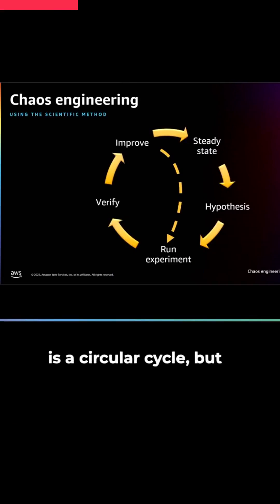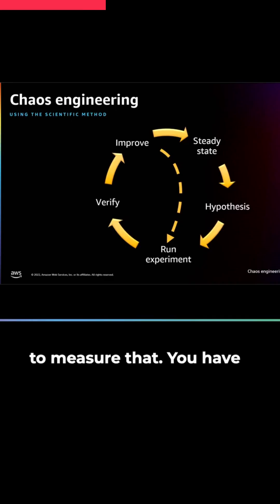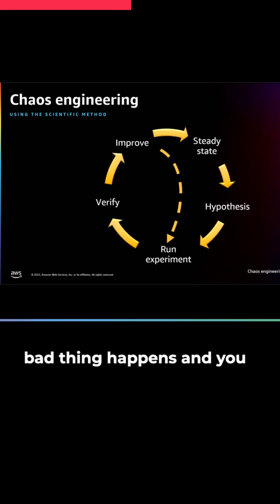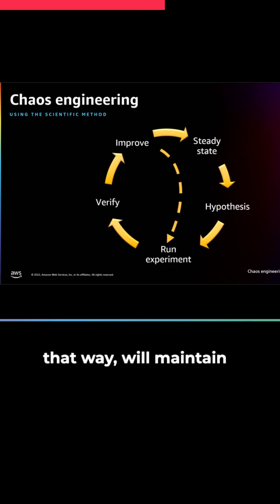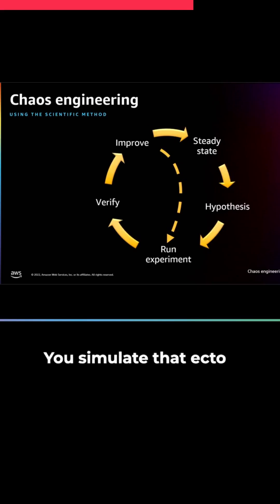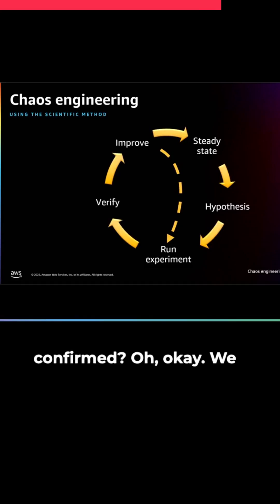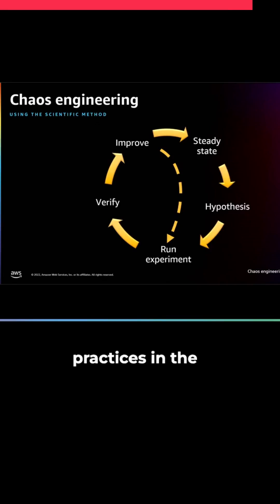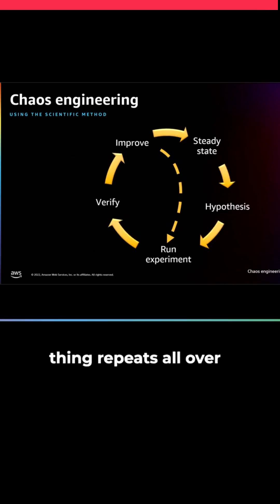Chaos Engineering in under 2 minutes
"It's a mess out there" 😱  Chaos engineering can help.

What is Chaos Engineering?  It is away to gain confidence that your applications are resilient. Just a minute and a half to answer - but a lifetime of always-on availability